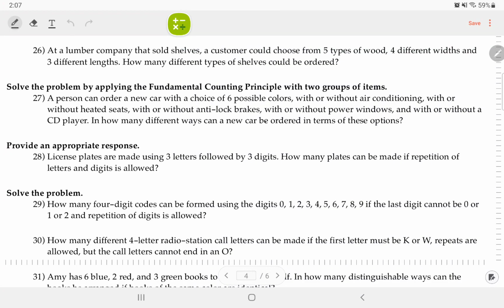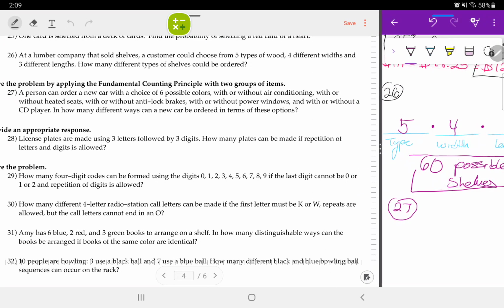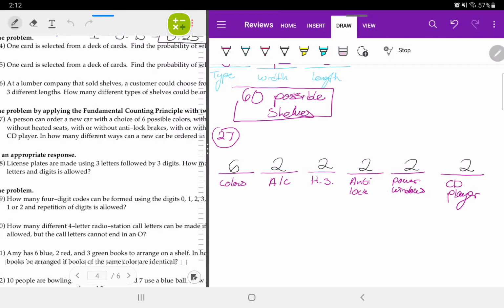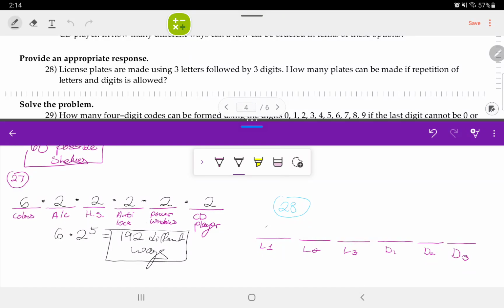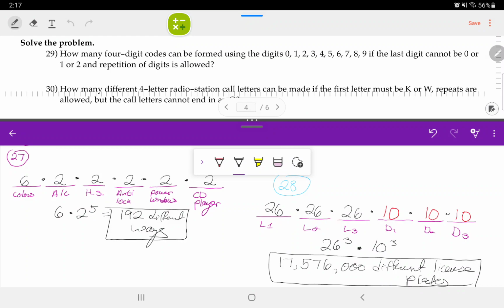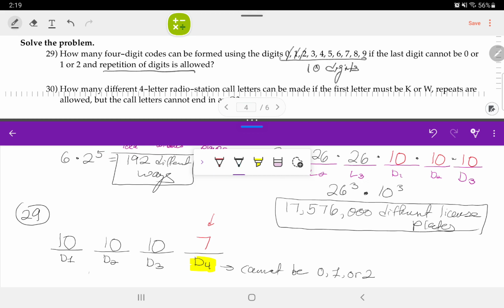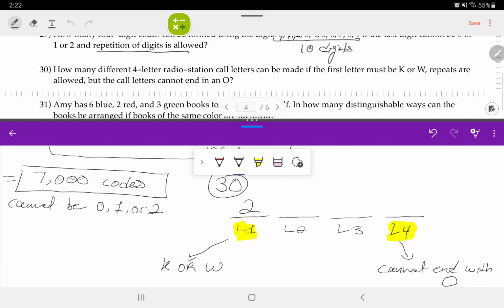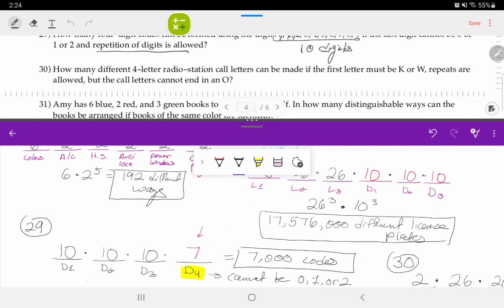MAT 108 Fall 21 Exam 2 Review Questions 18-22 (Section 10-2, Fundamental Counting Principle)